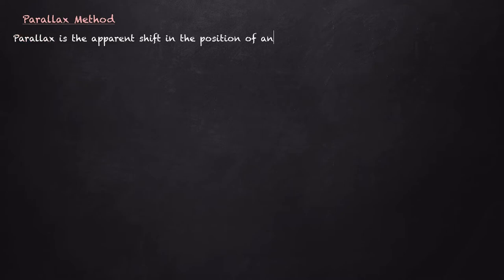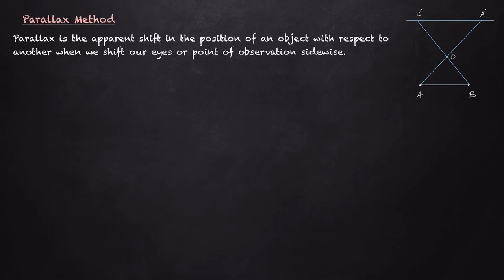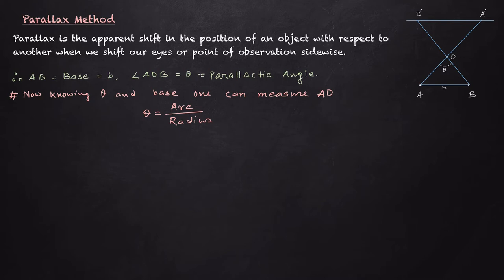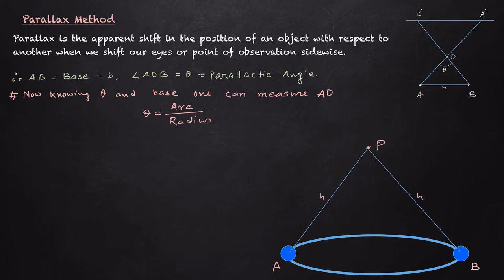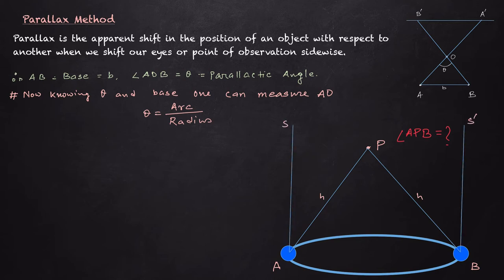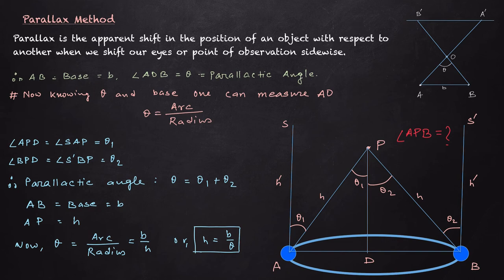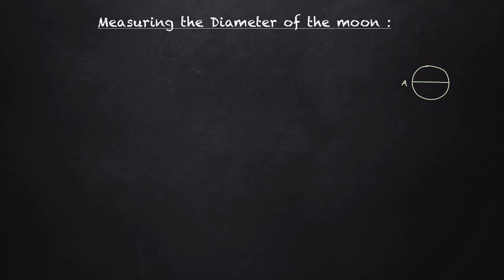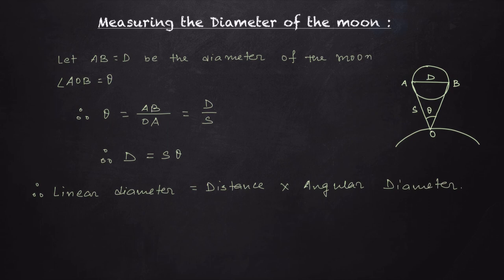Parallax method and Measurement of distance of a star from Earth